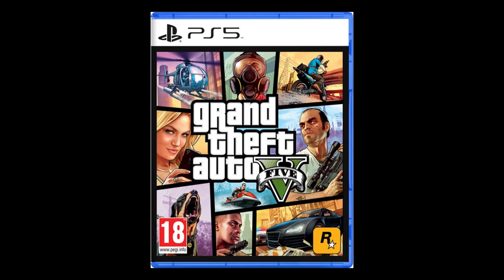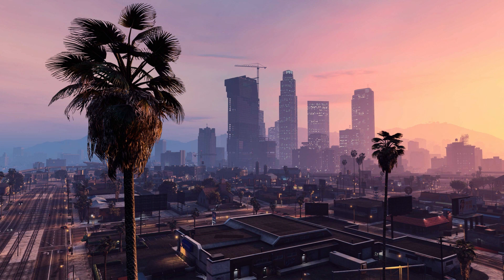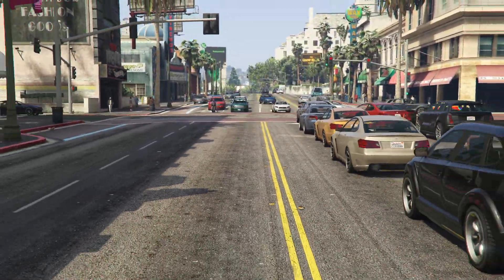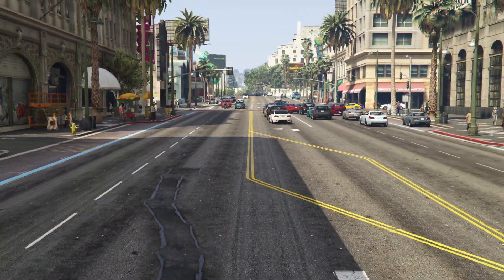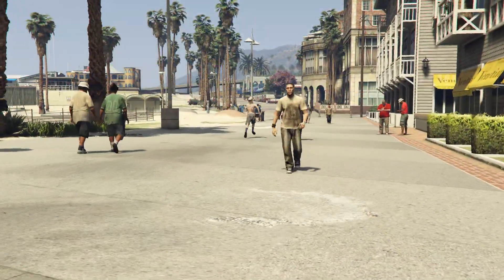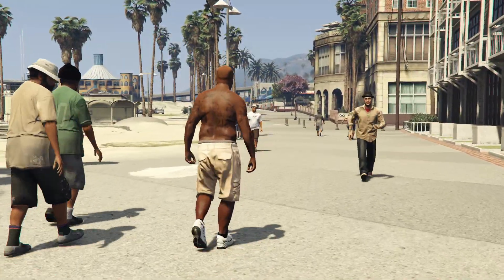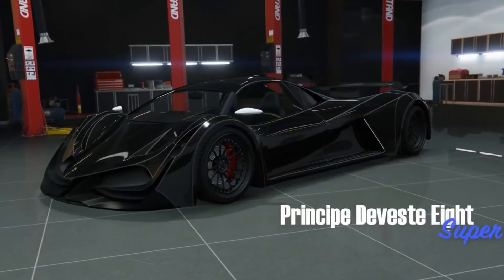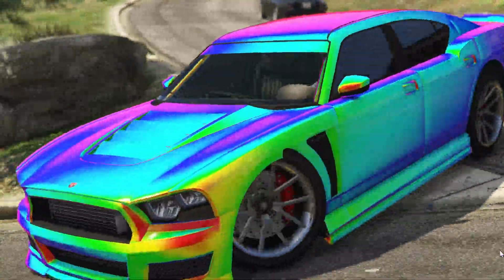Everything We Know In 1 MINUTE | GTA 5 (Online) Expanded And Enhanced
Everything we know so far about GTA 5/GTA online Expanded and Enhanced versions. in 1 minute!

Follow me on:

Additional Links: